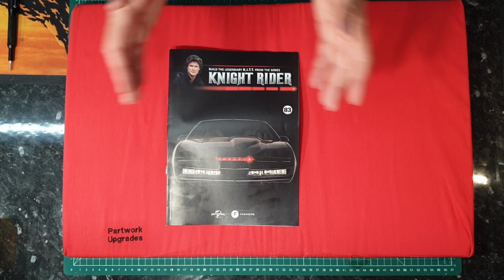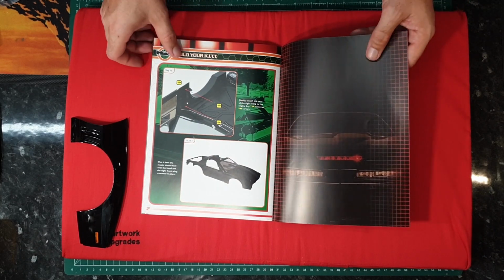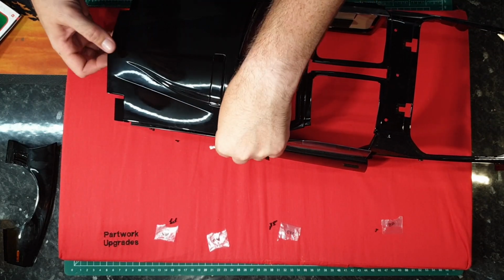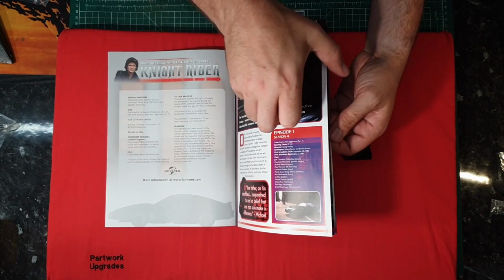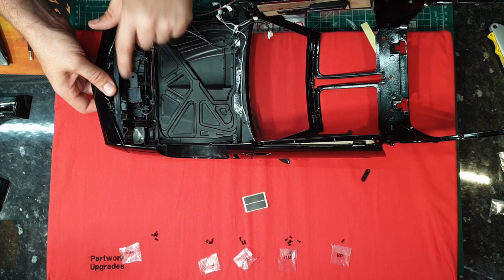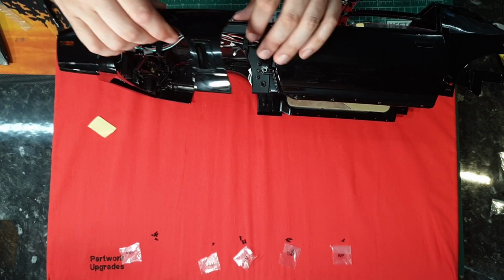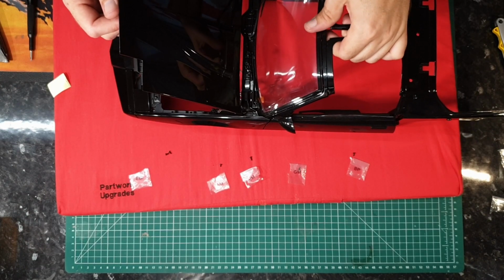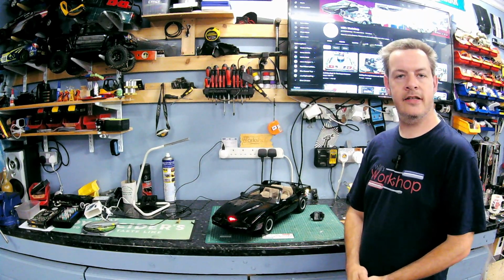Build FanHomes KITT from Knight Rider: issues 83 - 86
Build K.I.T.T. from Knight Rider, issues 83-86 In these issues we will continue  working on the front end of KIIT.

If you would like to build you own you can get it from pack 1 here:

00:00 Intro
00:29 issue 83 - Right wing
03:12 Issue 84 - mounting the body parts
11:10 Issue 85 - Left wing
12:00 Issue 86 - mounting the left wing and scaner
22:35 Bonnet problem fixing
24:54 Outro - Cheers - Subscribe!